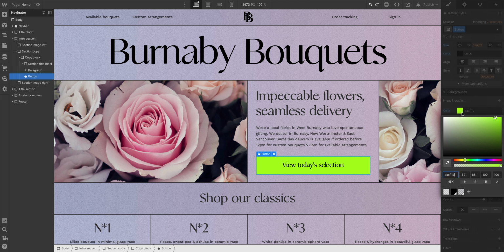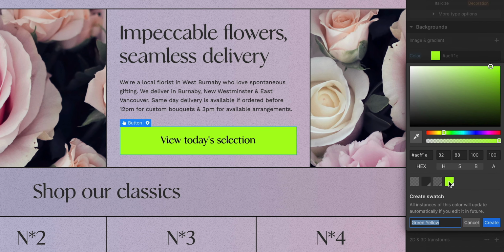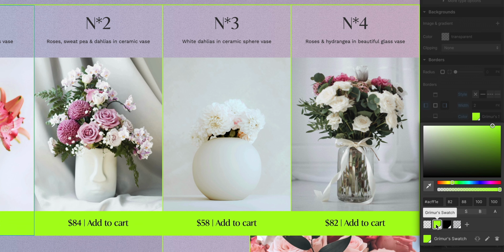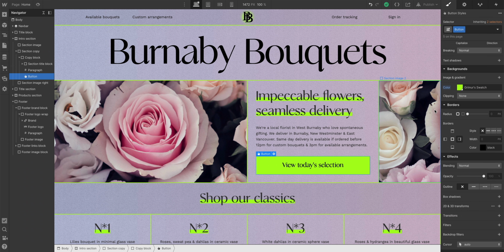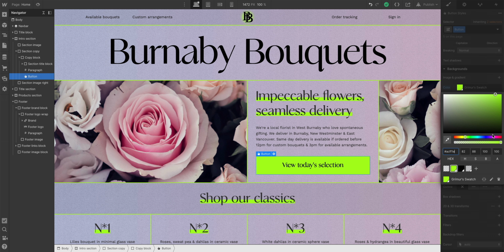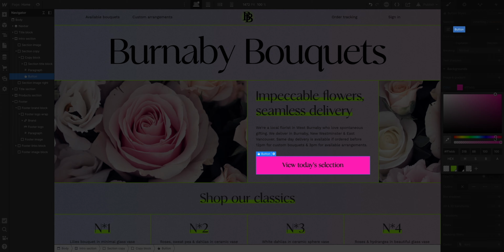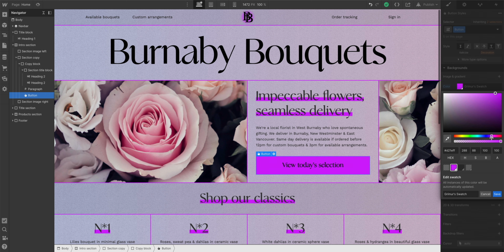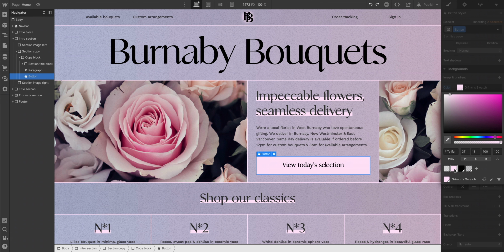Use swatches for consistent color in Webflow — Micro lesson #29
Add and edit swatches to keep branding color consistent throughout your Webflow site. Changing the color to one swatch affects the color on all elements that use that swatch.